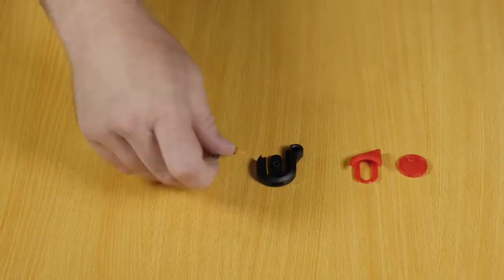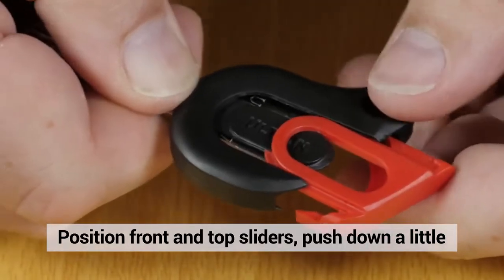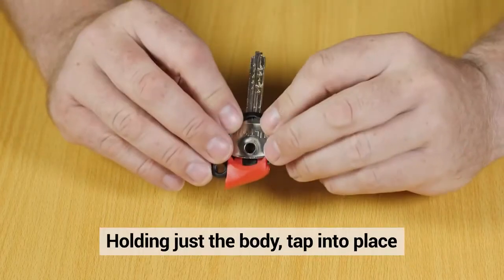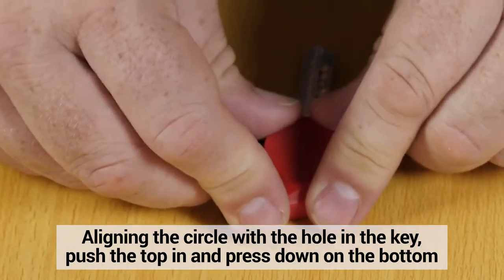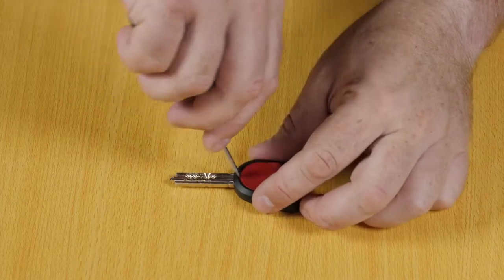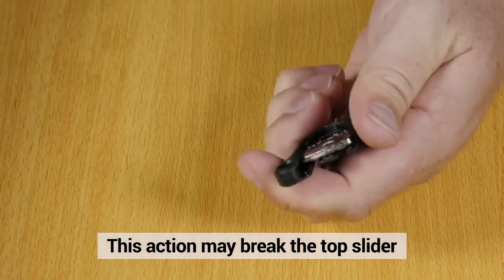Brisant ULtion Key Cap